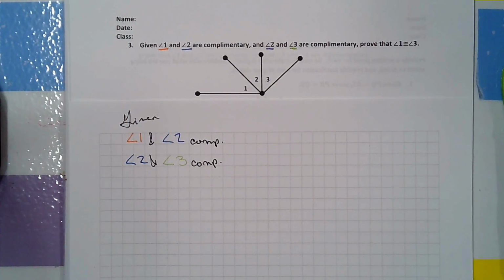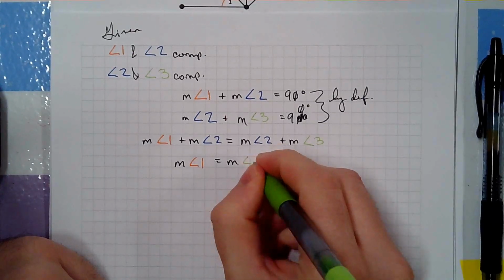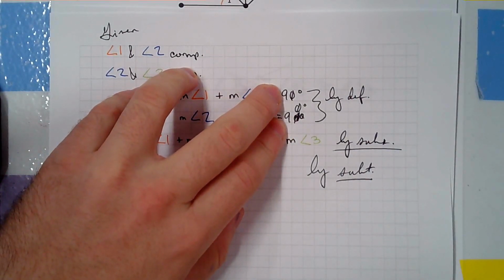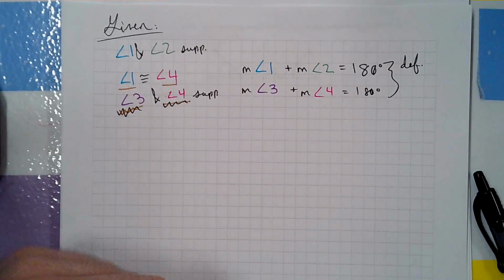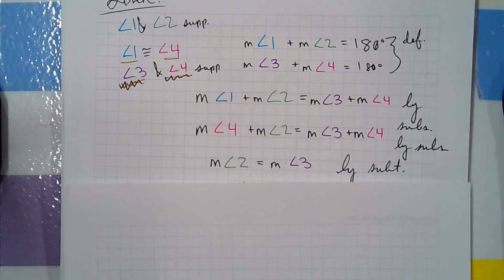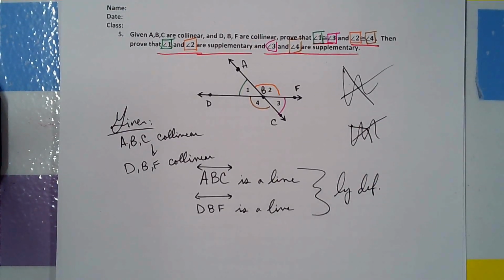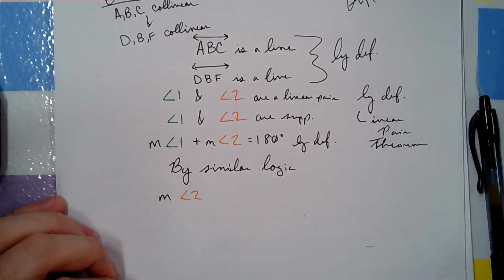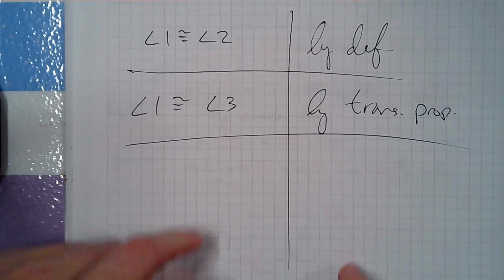Geometry Basic Proofs Pt. 4 P1